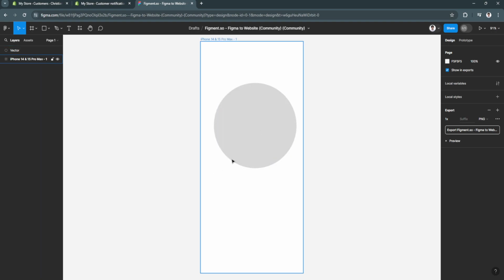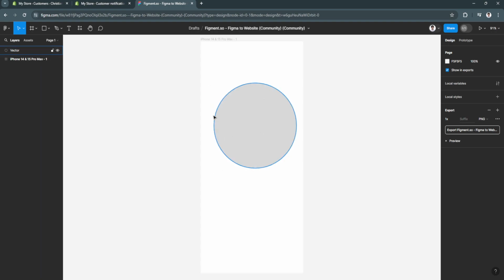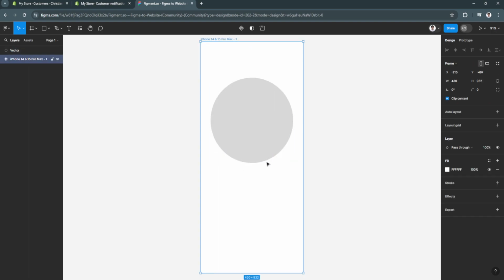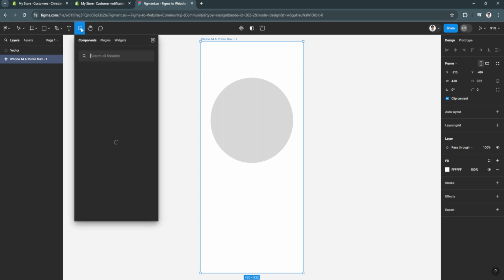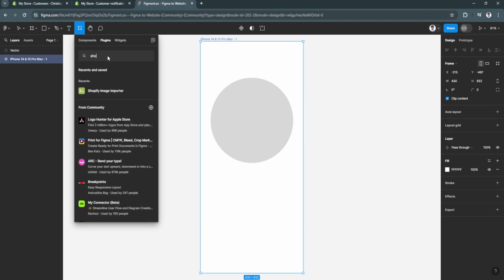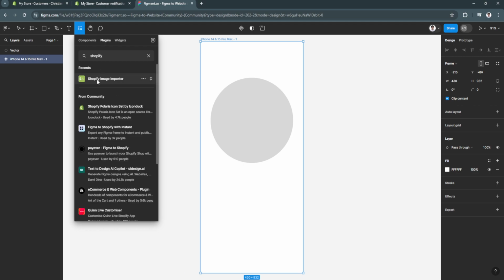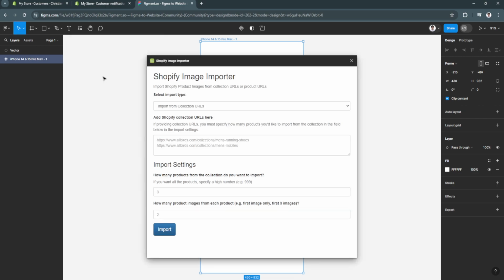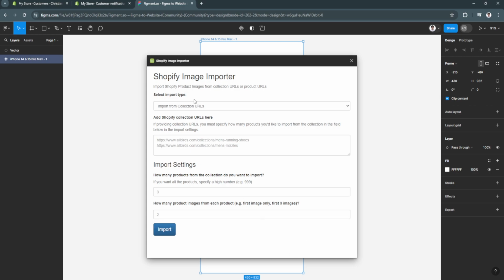How to Convert Figma Design to Shopify Theme (Figma Tutorial) 2026